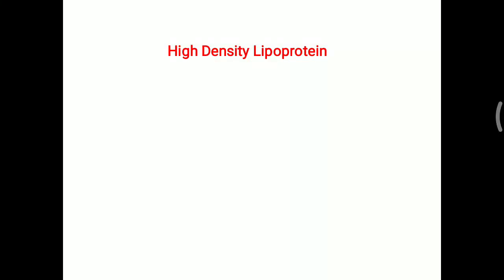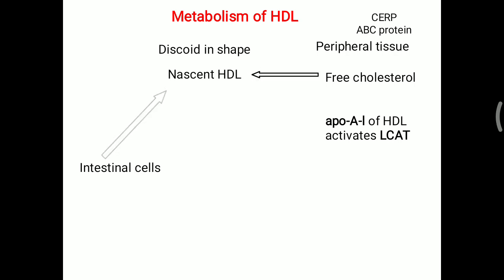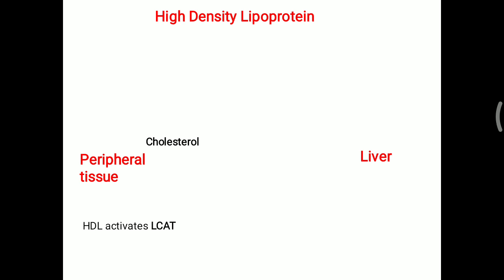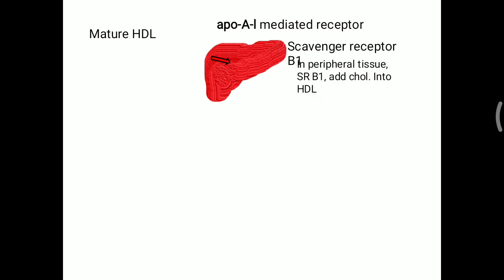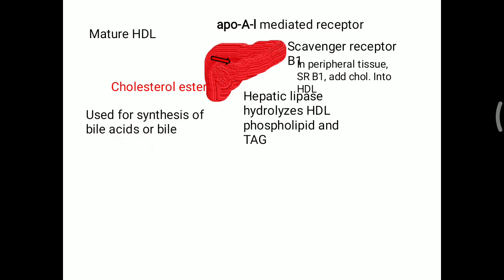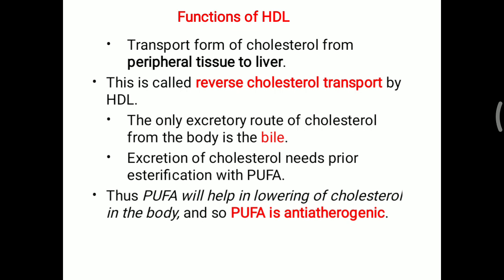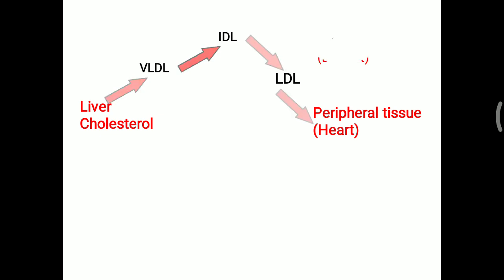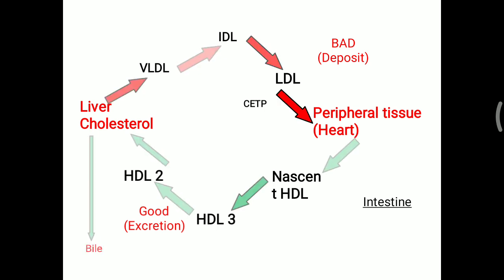HDL Metabolism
Good cholesterol, Biochemistry, Medical.